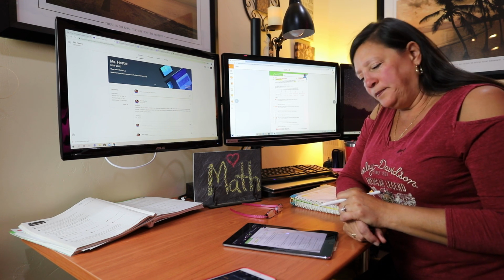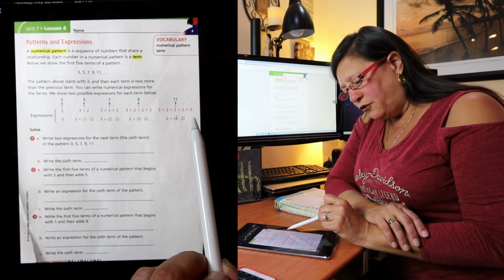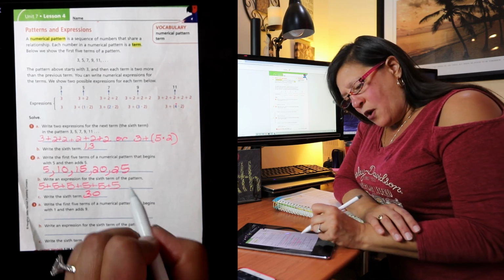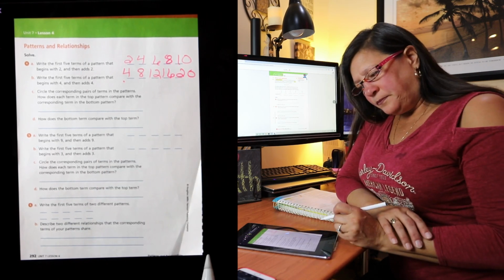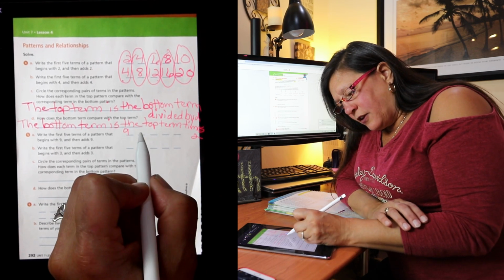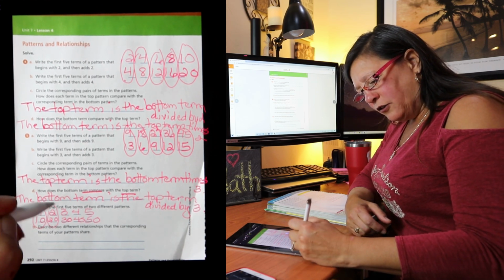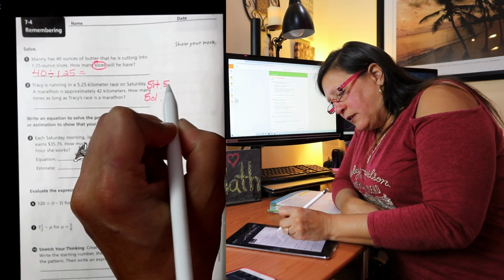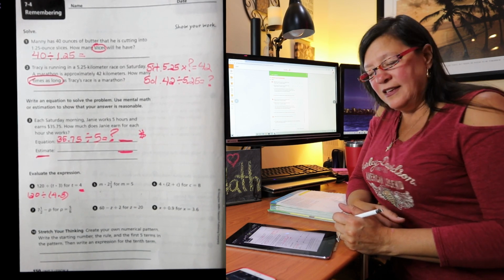Patterns and Expressions 5th Grade Math Expressions Lesson 7-4 Part 1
This is a teacher led lesson of Math Expressions, 5th grade Unit 7, lesson 4, Part 1, patterns and expressions, along with instructions for completing 7-4 remembering.